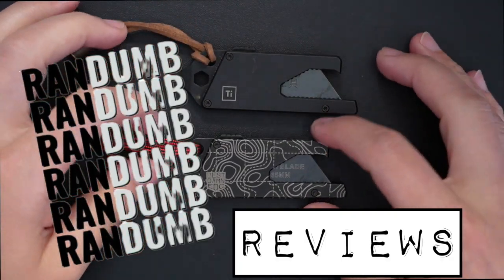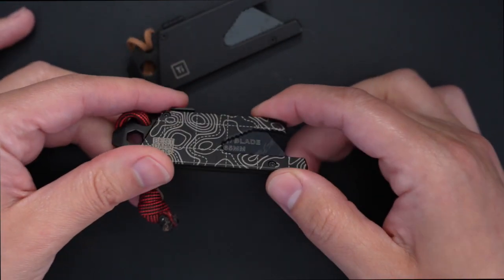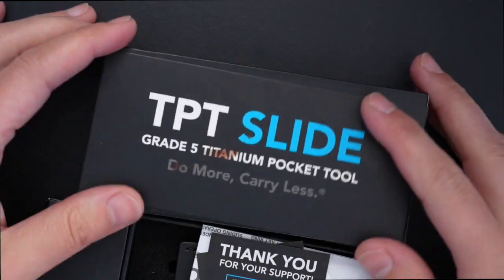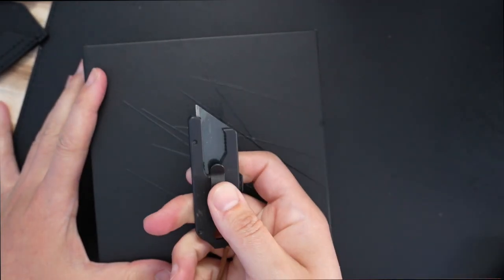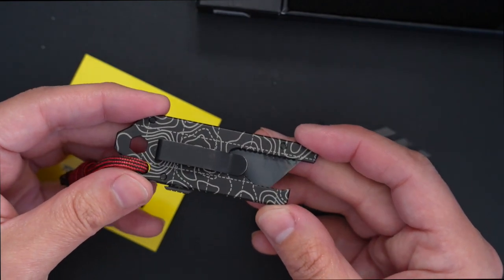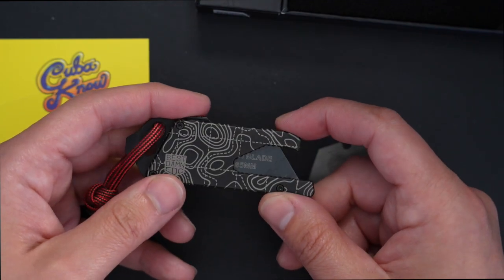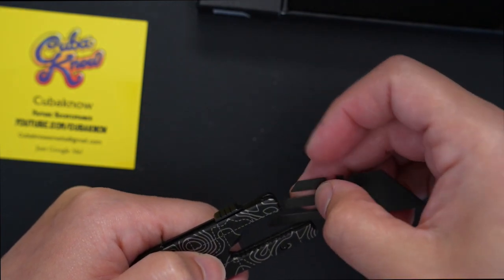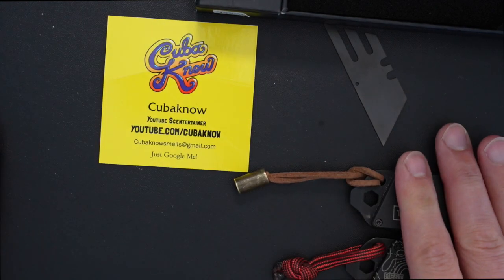TPT SLIDE REVIEW..AWESOME POCKET EDC UTILITY BLADE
RUMBLE.COM/CUBAKNOWLOCO

LINK UP WITH ME AT:

Instagram Fragrance: Cubaknow
Instagram Jewelry: Cuba_knows_jewelry
Tiktoc: therealcubaknow